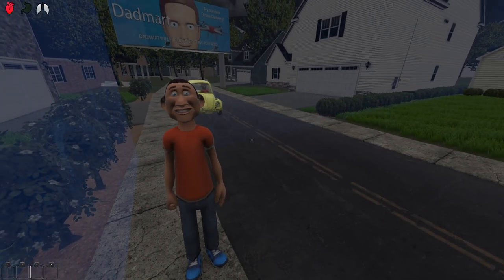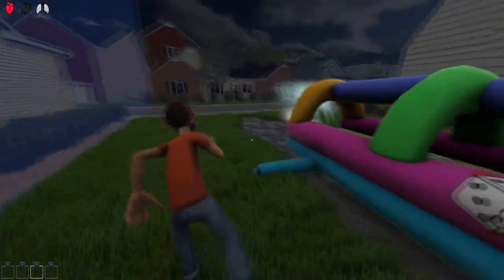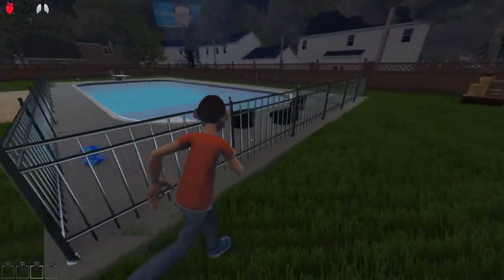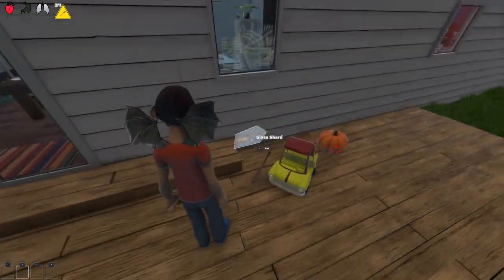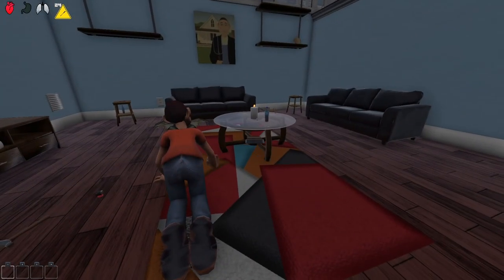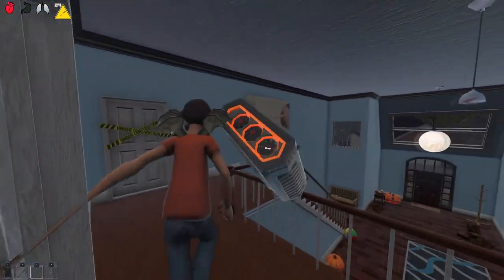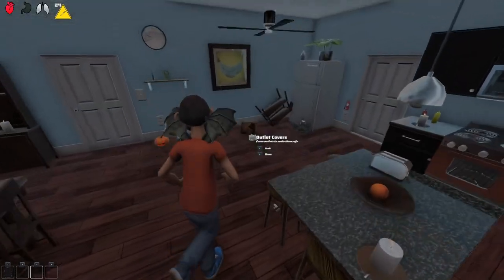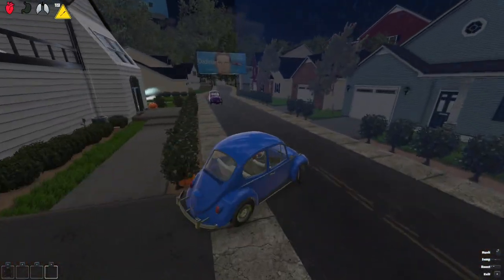Daddy BREAKS INTO New HOUSE... (Who's Your Daddy?)